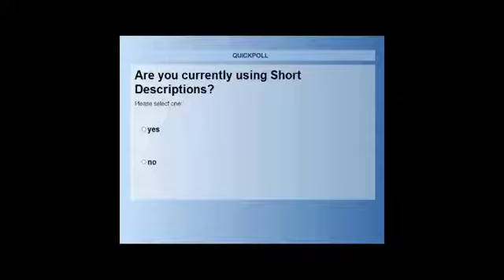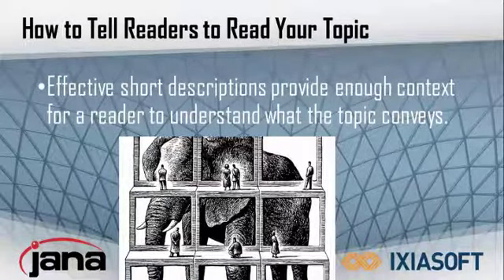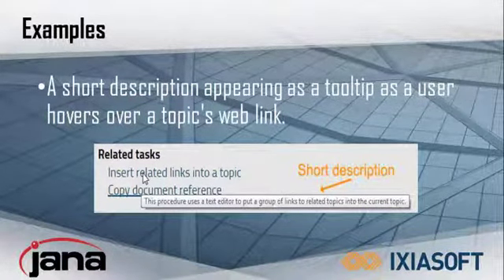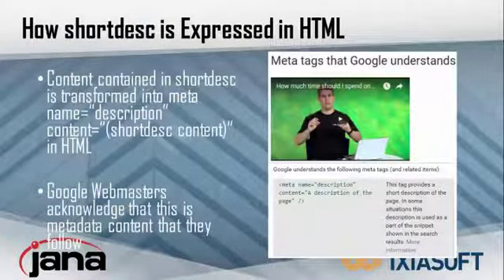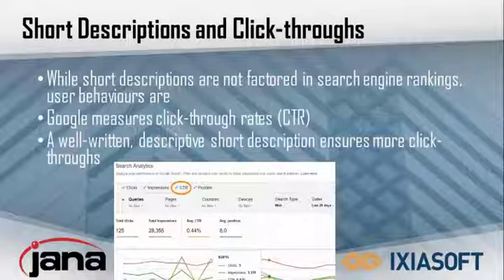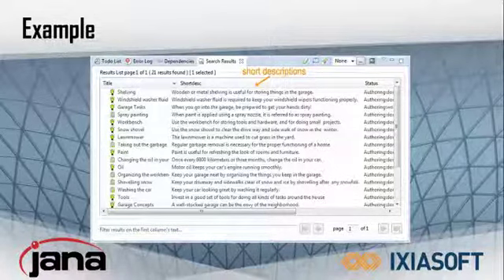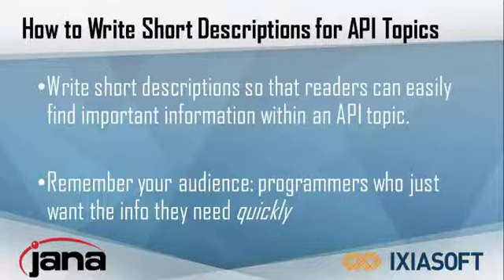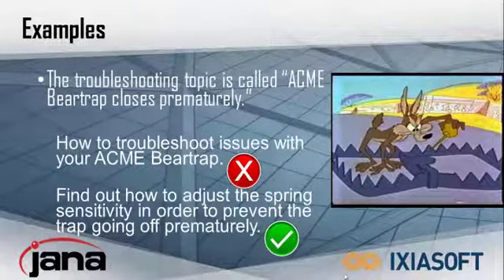DITA Webinar Writing Effective Short Descriptions (Part One)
If you are looking to understand why short descriptions are important and how to craft them properly, click the link and join Keith and Joe as they share with you the secrets of “Writing Effective Short Descriptions”, brought to you cooperatively by JANA, IXIASOFT and CIDM.